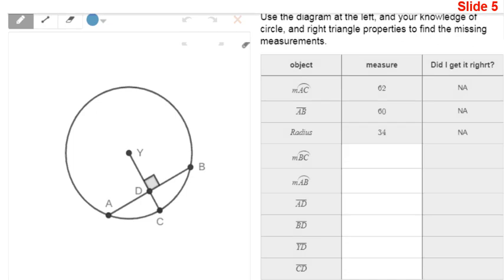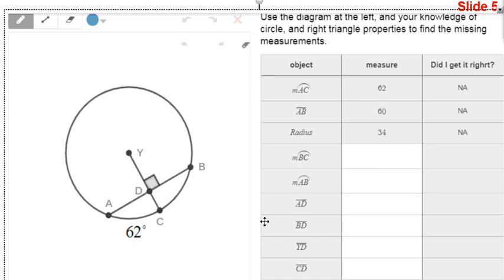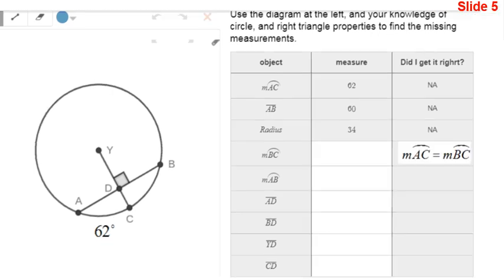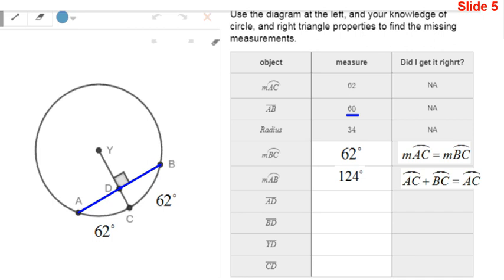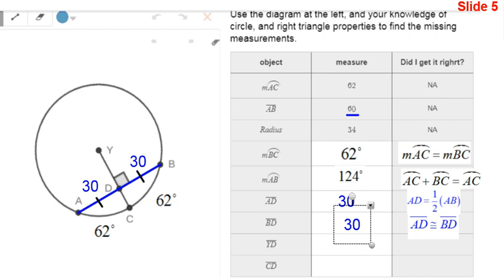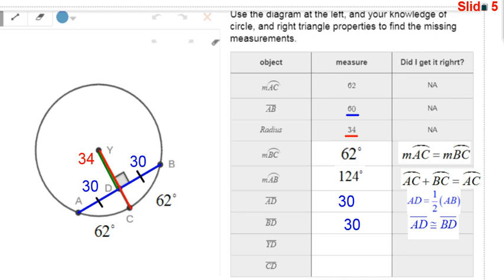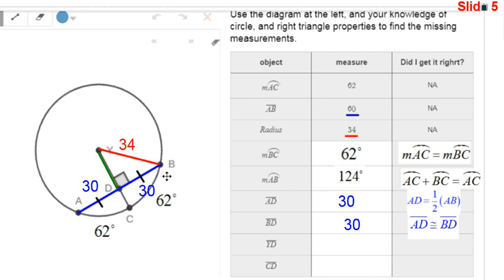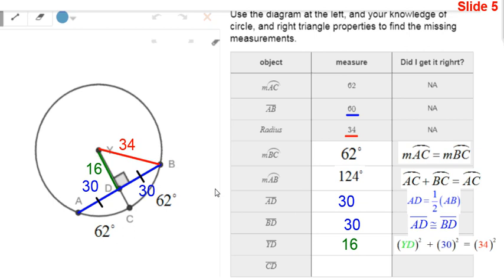Practice Arc & Chord Relationships in Circles E Learning 4-8-20 Slide 5